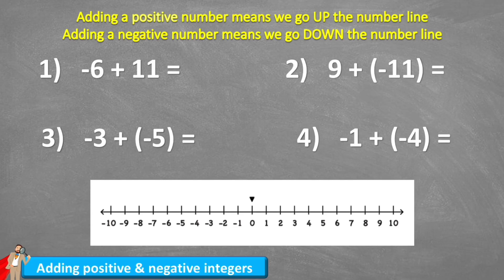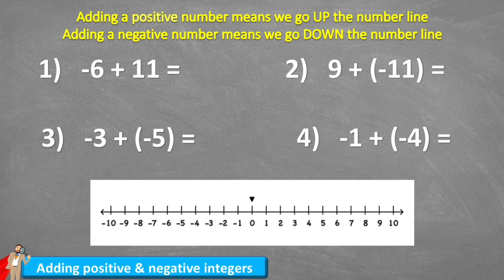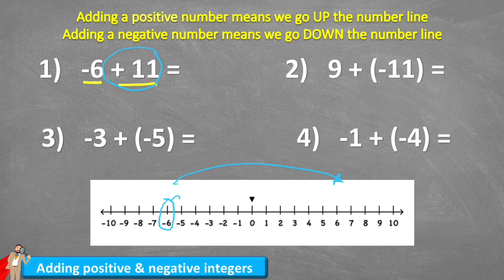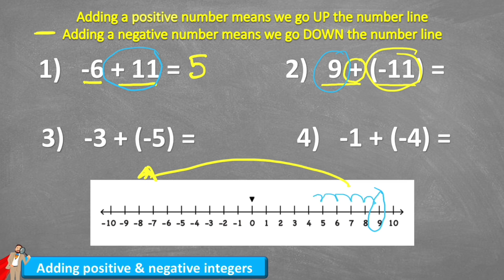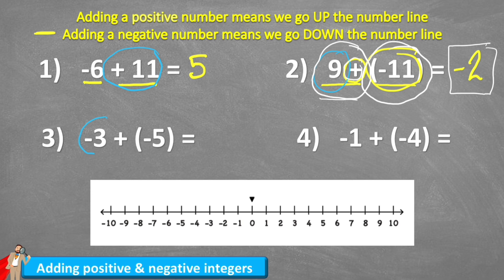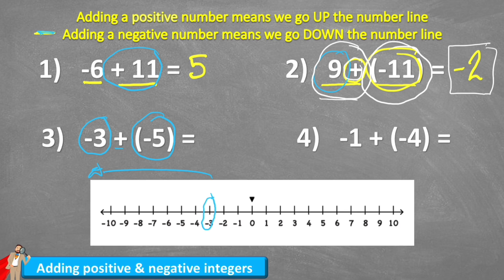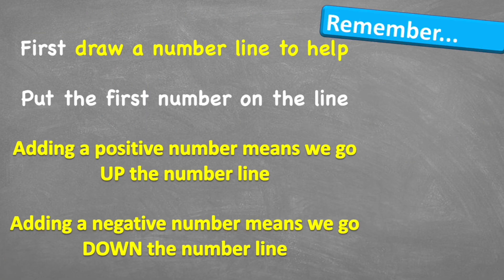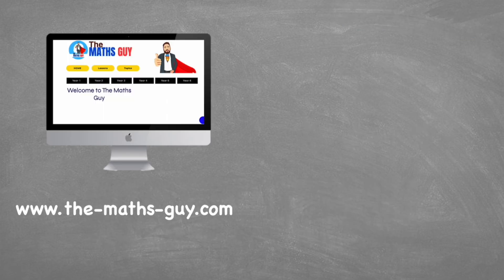Adding Negative and Positive Integers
In this Maths lesson we will learn how about adding negative and positive integers.
Integers are whole numbers but can be both negative and positive.

This is a very important concept to understand in Mathematics because many problems will involve going into negative numbers.

This is an essential year 6 skill as this question will often appear in the year 6 sats.